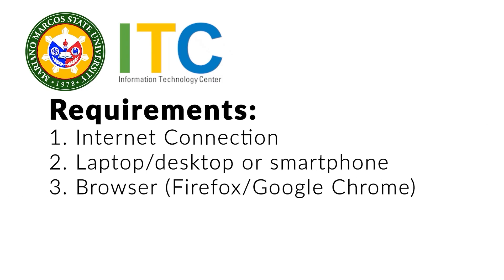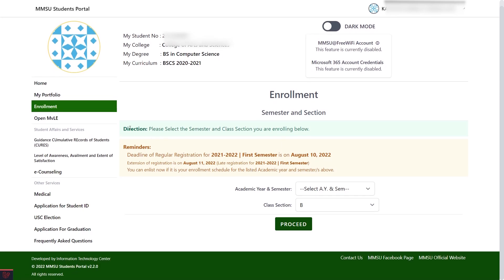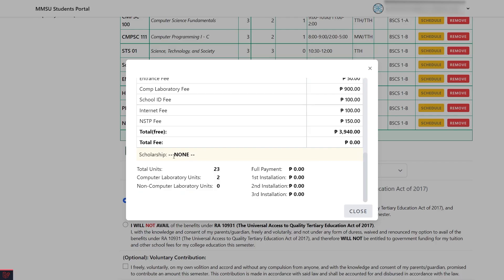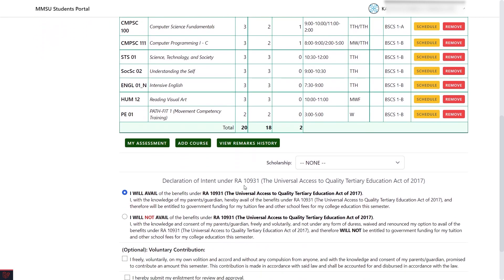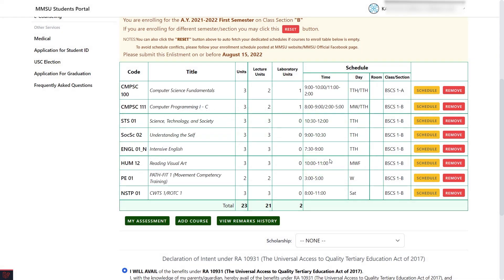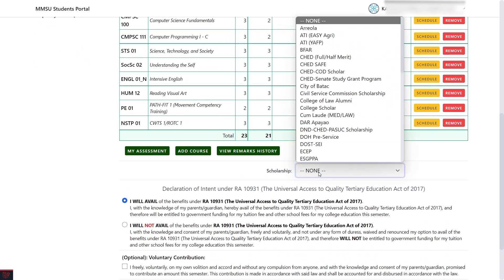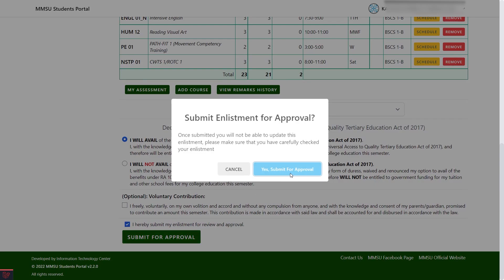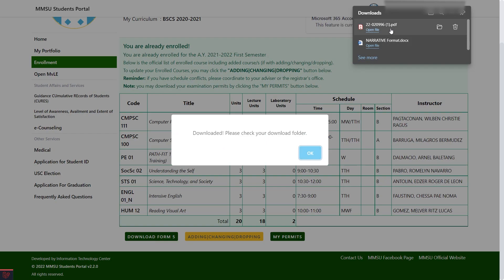Students Guide to Online Enrollment Part 1.1 (For Incoming First Year and Transferee Students)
This is a tutorial to help you in registering courses or enrolling courses through the Student Portal.
The Part 2 of this video will show the payment methods.

Timeline:
00:00 - Introduction
01:35 - For Incoming First Year Students
03:18 -  For Transferee Students